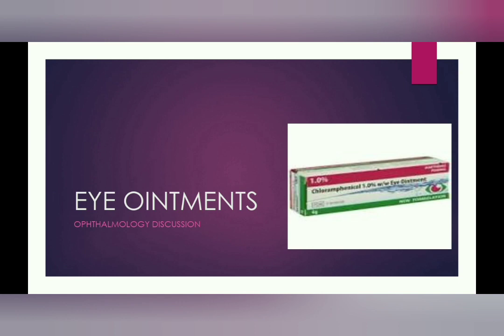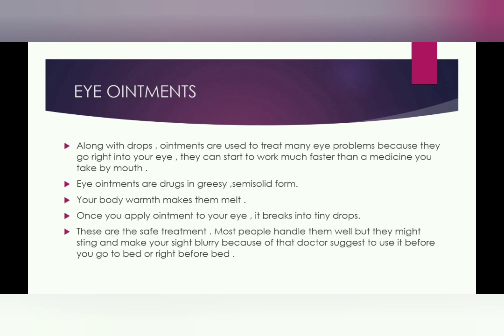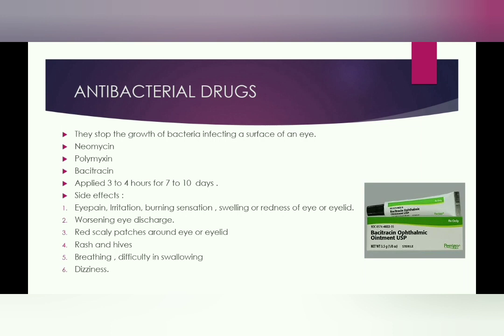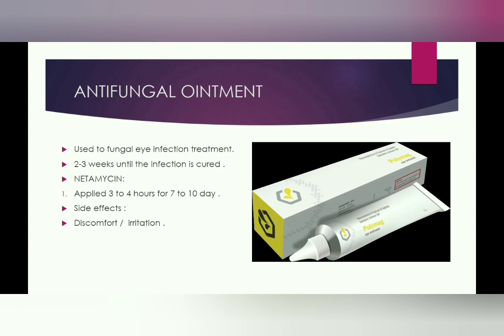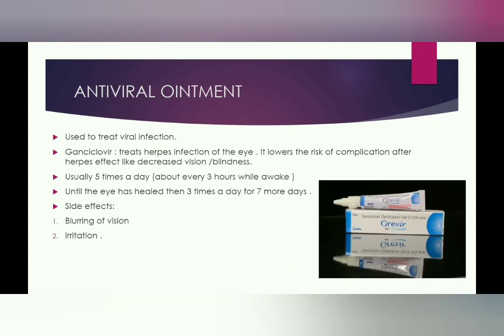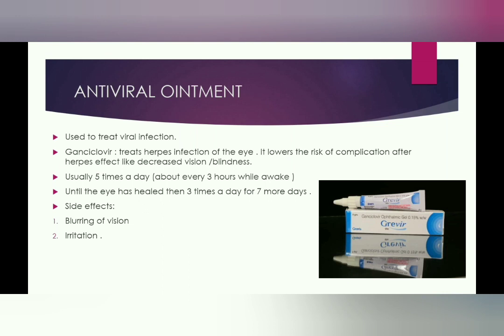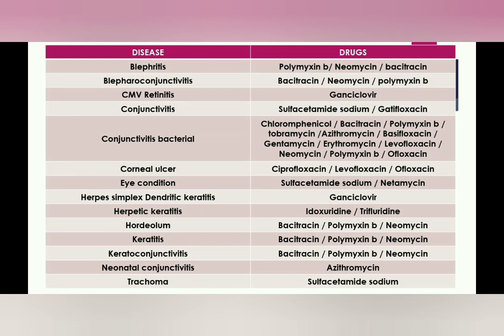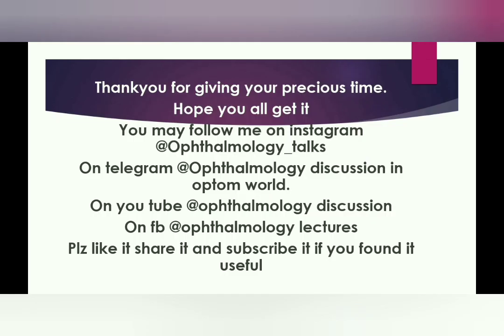Eye ointments | Ophthalmic drugs | ophthalmic solution drugs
Various drugs for eye infection